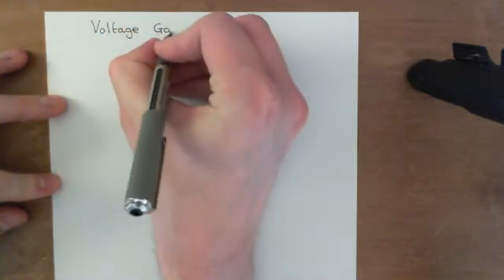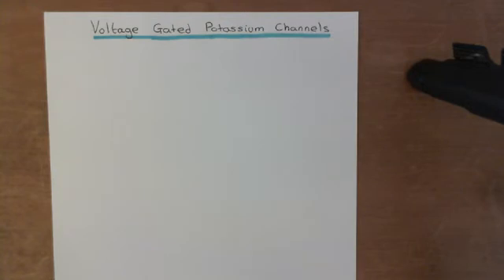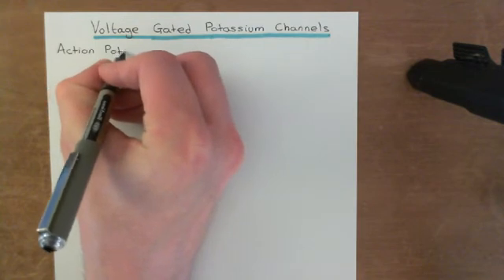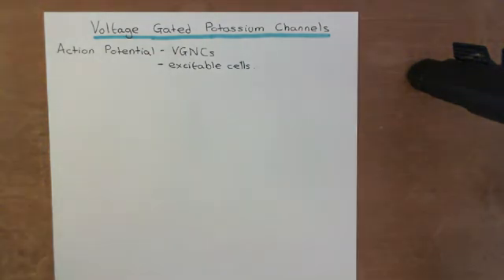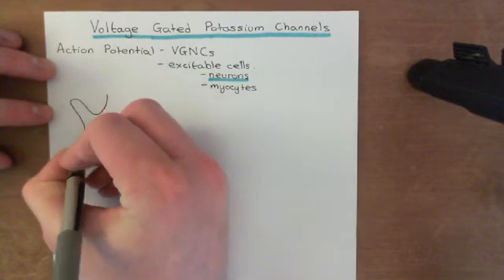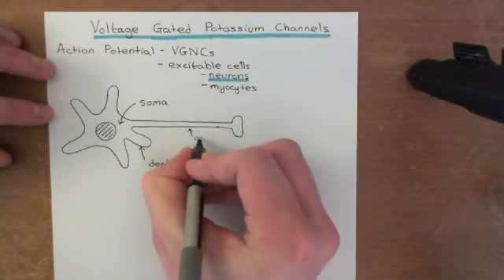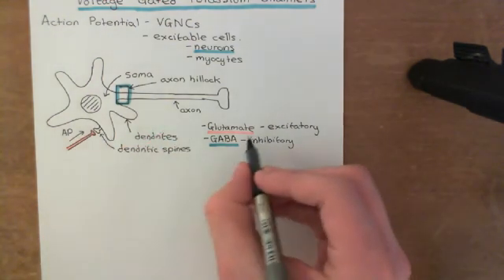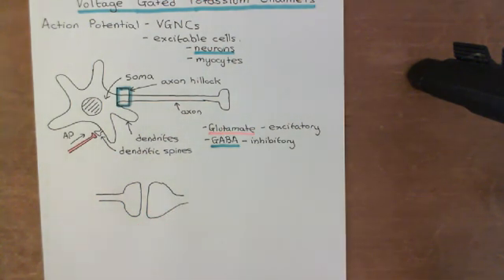Voltage Gated Potassium Channels Part 1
In this video we discuss the structure and opening mechanism of voltage gated potassium channels.